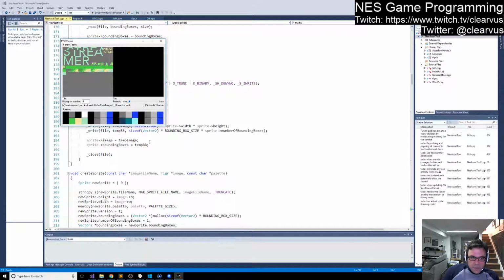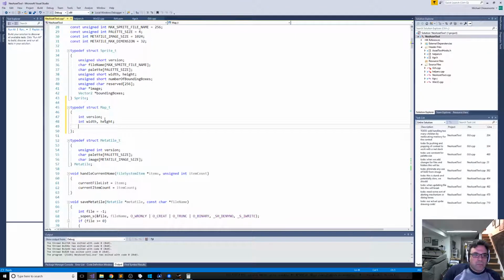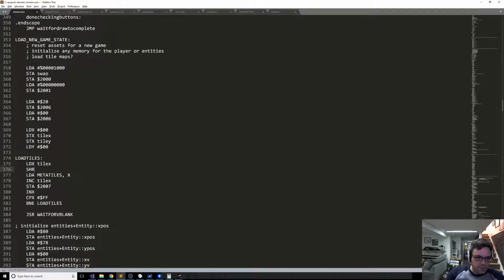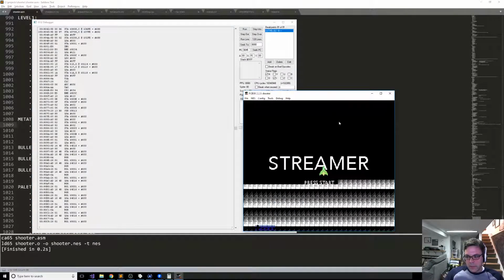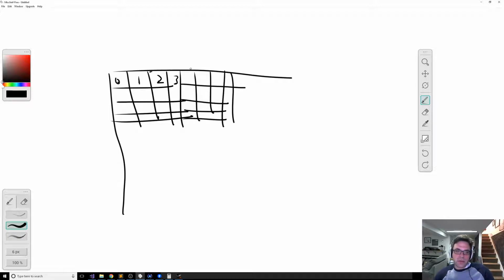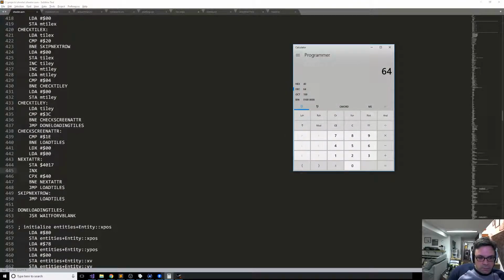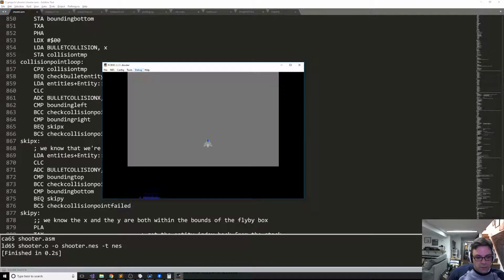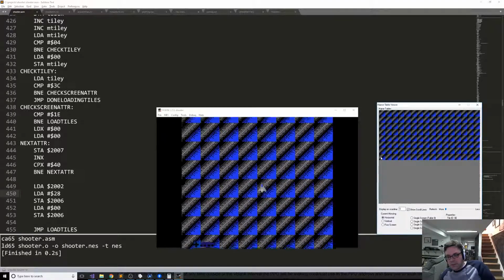NES Programming #20 - In the background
Before having our asset tool generate maps, I had learn how to manipulate the nametable properly on the NES. So, that's what we did. I figured out how to get it to load two screens worth of 32x32 metatiles.  The next step is to start making maps that we can load.  As I mentioned on stream and in the recording, there will be no episodes next week but I'll be back on 4/16 with our regularly scheduled streams.